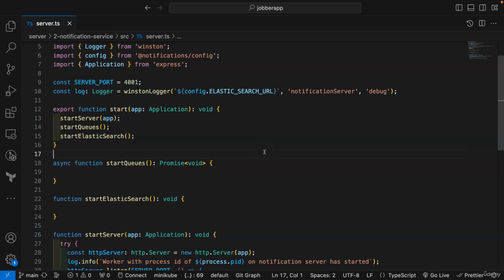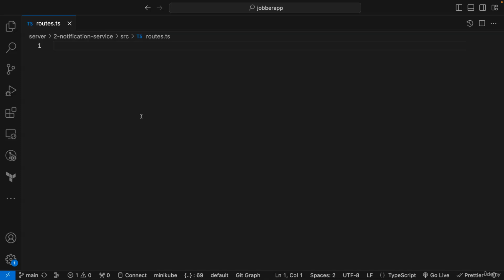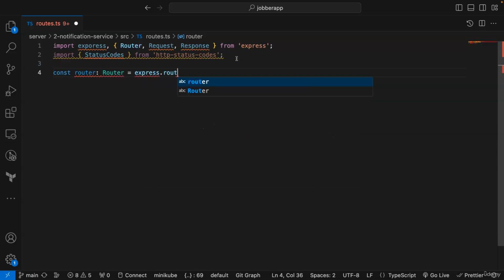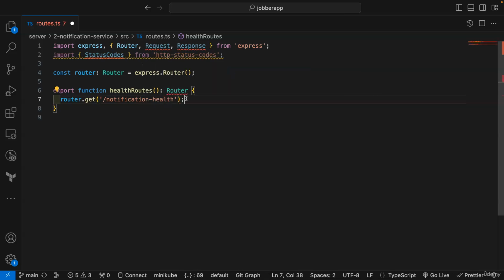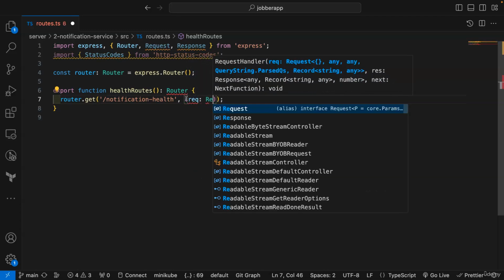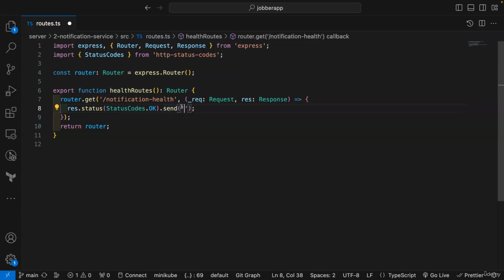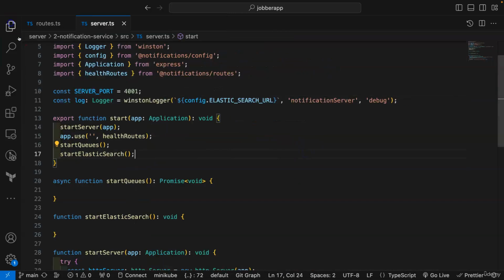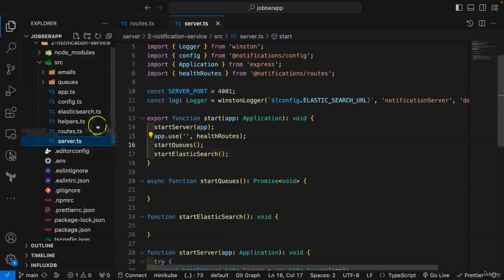53 Notification service health route